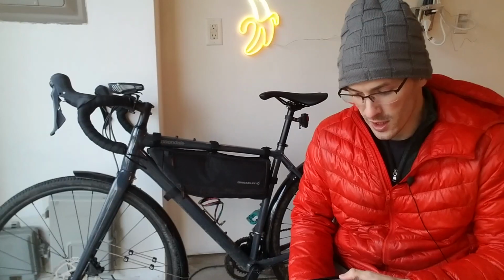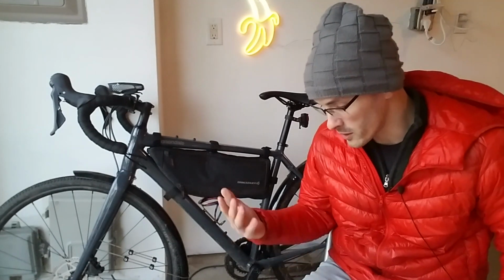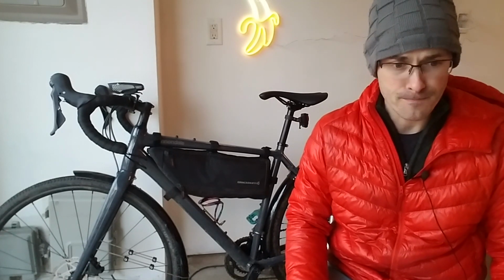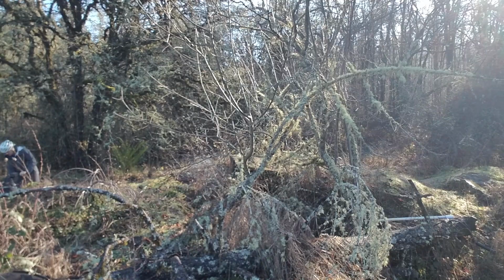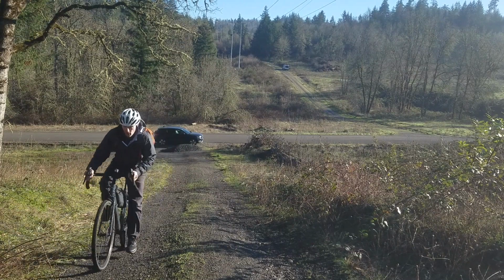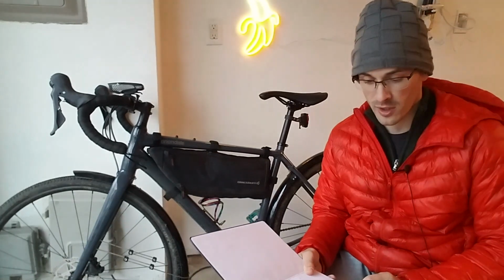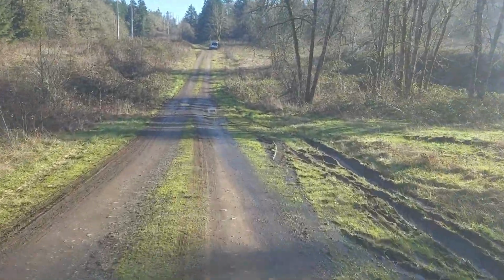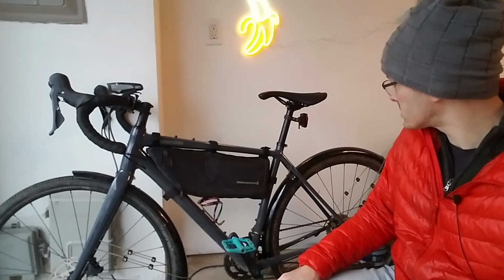Cannondale Topstone 1 Review and Why Ride Gravel | BANANAS FOR BIKES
I bought a 2021 Cannondale Topstone 1 on PINKBIKE.com in December of 2021. Here is my review of the bike as well as a discussion on why I like gravel bikes and gravel riding.